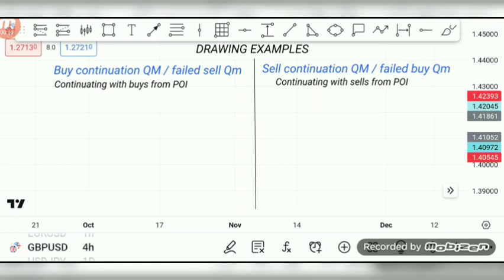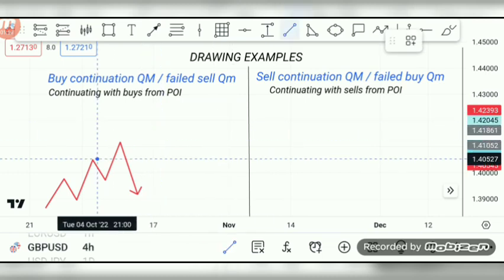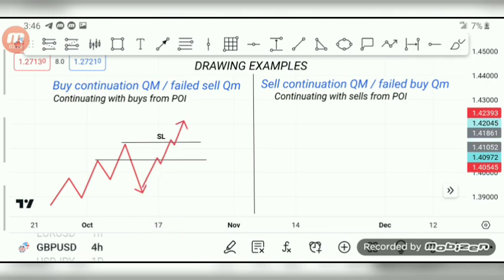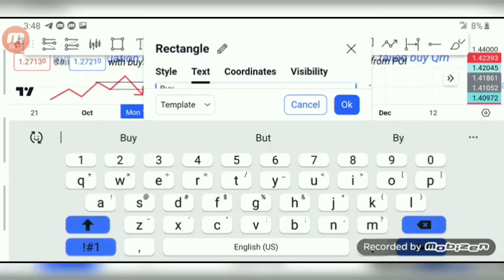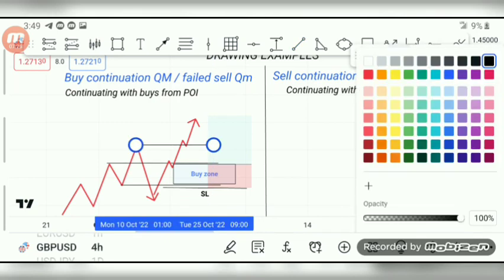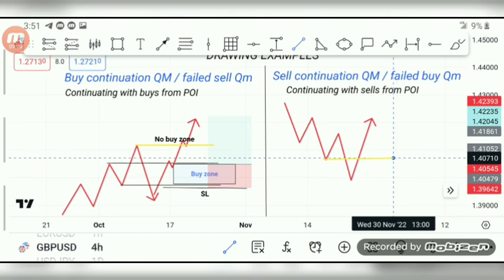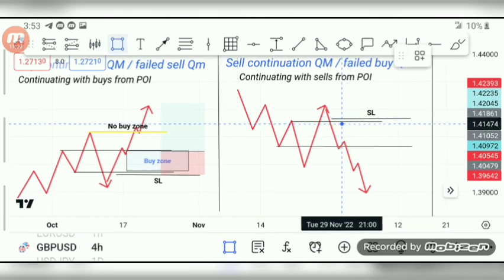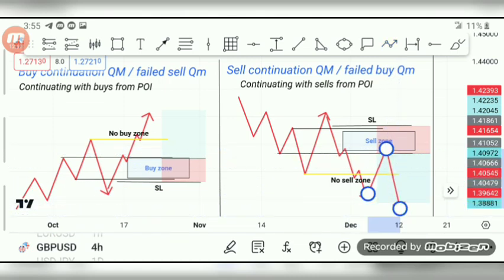CONTINUATION QM [SIMPLEST / EASIEST FOREX TRADING STRATEGY 2023 (PART 3)]